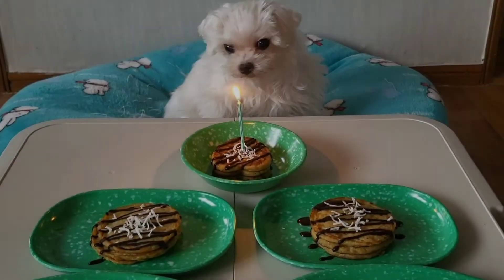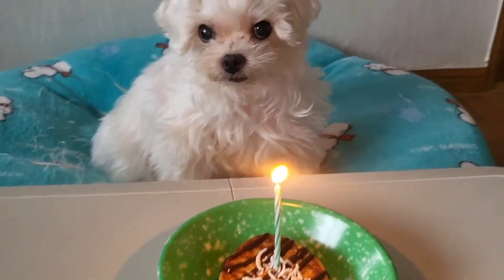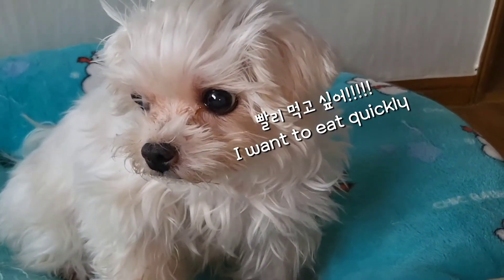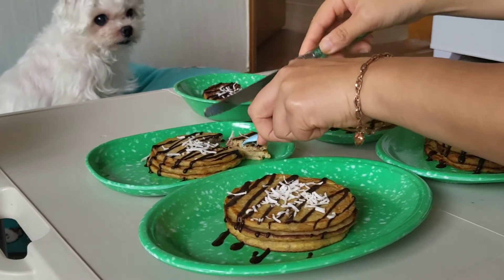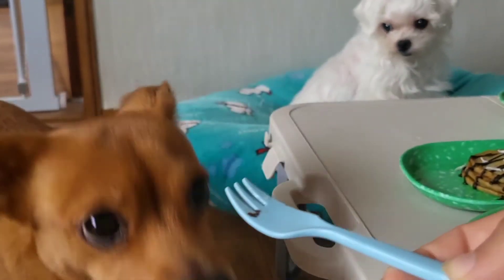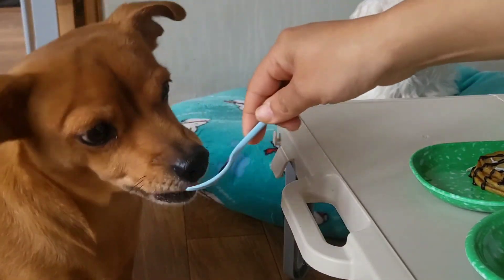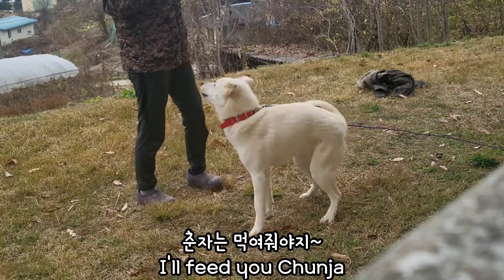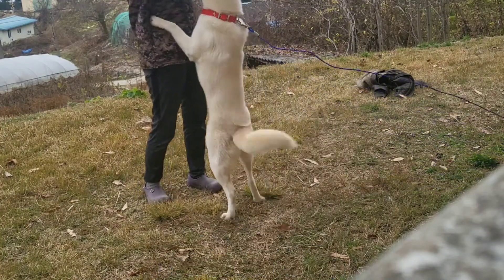말티즈 생일파티🎉 강아지 반려견 수제간식 바나나팬케이크 만들기/maltese birthday party dog homemade snack banana pancakes making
※번역기를 사용하고 있어요. 다소 문법에 맞지 않더라도 양해부탁드려요.^^

저희집 첫째 감자의 생일파티겸 강아지수제간식 바나나팬케이크를 만들어봤어요.
재료를 사러갈 시간이 없고 생일을 지나칠수 없어서 간단하게 집에 있는 바나나로 만들었답니다.

재료
바나나6개, 계란3개, 오트밀가루, 캐롭파우더, 물, 코코넛롱
(작은 계란은 바나나의 갯수만큼 넣으셔도되요)

※I'm using a translator. Please understand even if it doesn't fit the grammar.^^

I made banana pancakes, a homemade snack for my first potato's birthday party and puppy.
 I didn't have time to go buy ingredients and couldn't miss my birthday, so I simply made it with bananas at home.

 ingredient
 6 bananas, 3 eggs, oat flour, carob powder, water, coconut long
 (You can add as many small eggs as the number of bananas)